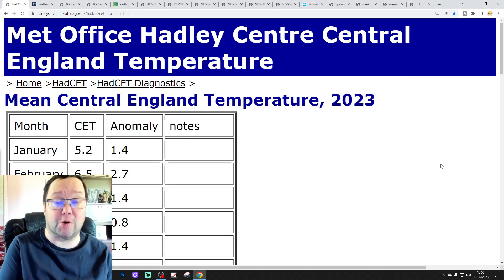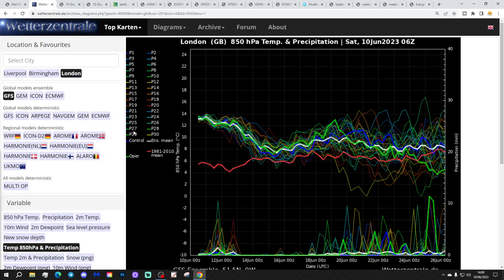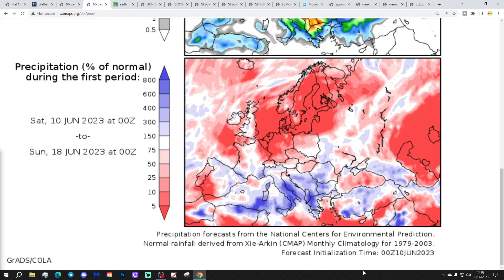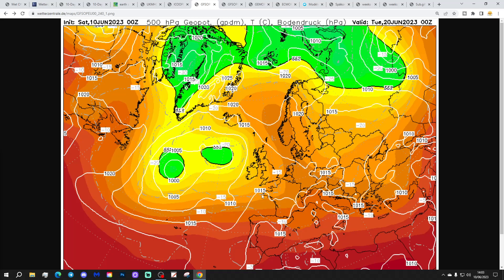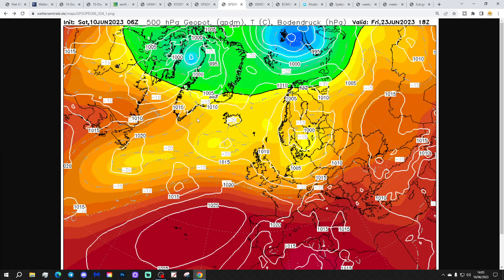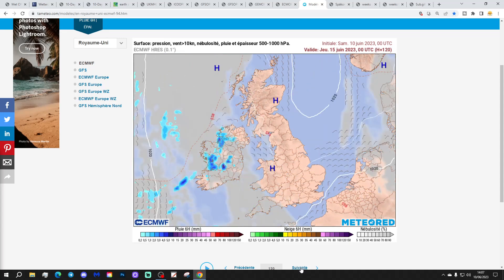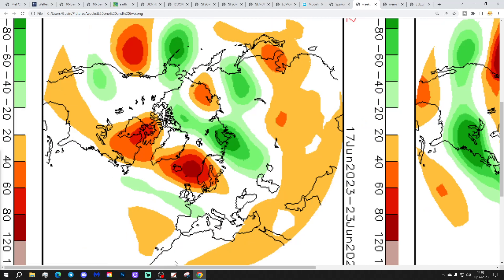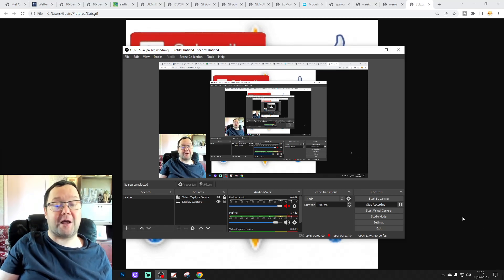Ten Day Forecast: High Pressurefest Goes On...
Hello everyone and thanks for tuning in to today's ten day forecast video. We're going to look at the weather for the next ten to fourteen days. Day ten will take us to the twentieth of June -  and we'll be able to extend out beyond that with the extended and ECM ensembles (they run to around a couple of weeks)

High pressure remains in control of the weather this weekend and temperatures have become much hotter with easily the hottest weather of the summer so far. Looking ahead to next weekend and beyond high pressure remains in control so the weather will stay mostly dry and very warm or hot. The high pressurefest goes on...

Chapters:
00:00 Intro
01:26 Current CET
01:55 GFS Ensembles
03:08 Temp/Precip Anomalies
03:39 Latest Windflow Map
04:10 Chart Data
08:09 EC Precipitation Forecast
08:42 EC Ensemble Clusters
09:45 CFS Weeklies
10:55 Outro

💡  Video Credits: 💡

💡  GWV Links: 💡